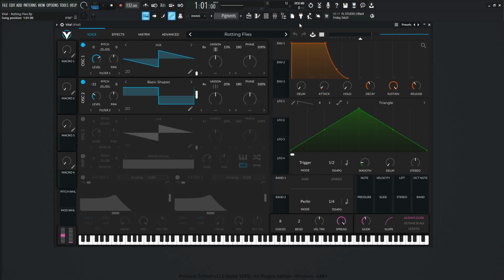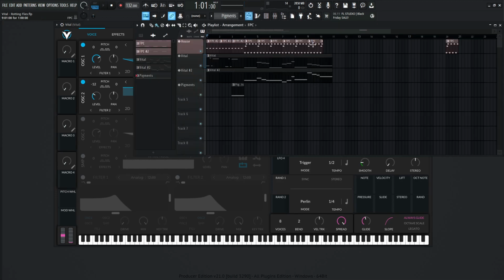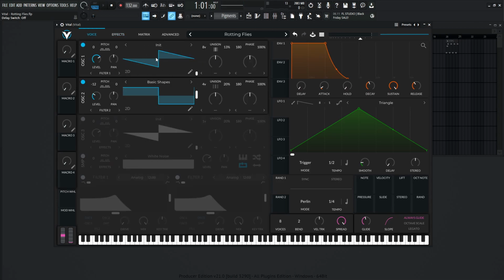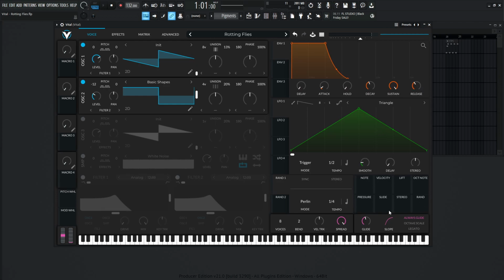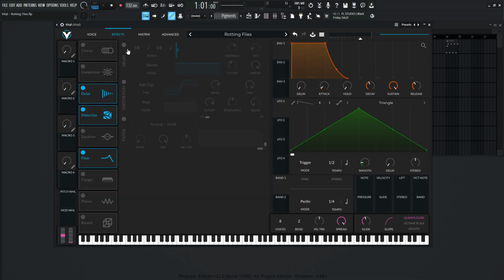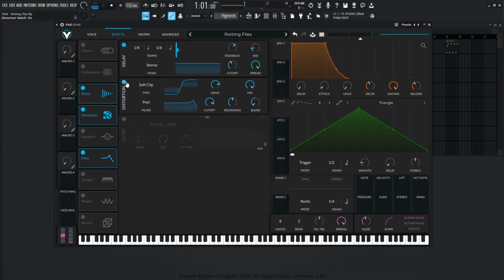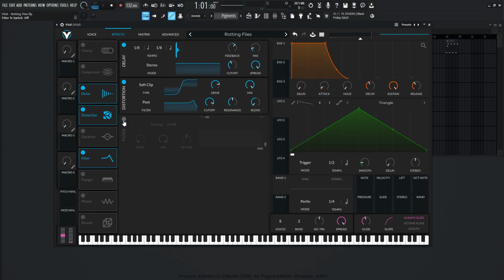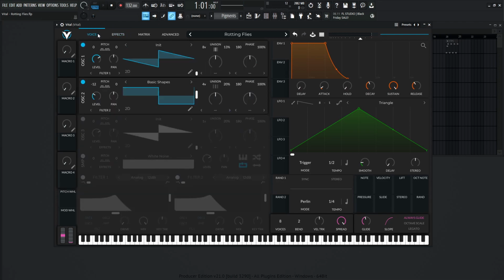Vital Rotting Flies Sound Design Tutorial in FL Studio 21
In this Vital synth sound design tutorial, I show you how to make a weird preset that sounds kind of like buzzing flies that are also rotting in FL Studio 21.

Pigments skin made by AdPlastic5240 on Reddit